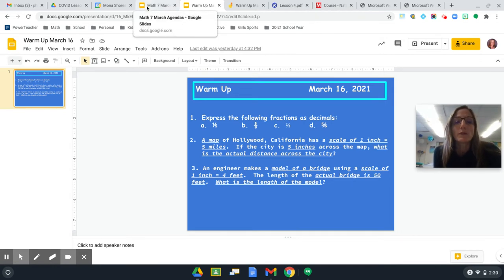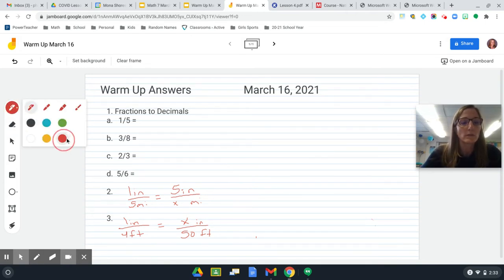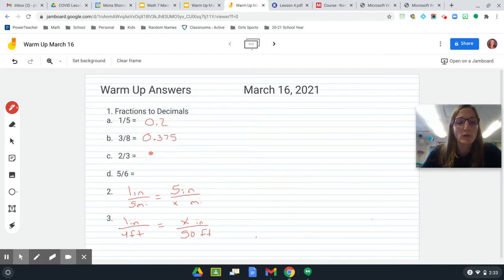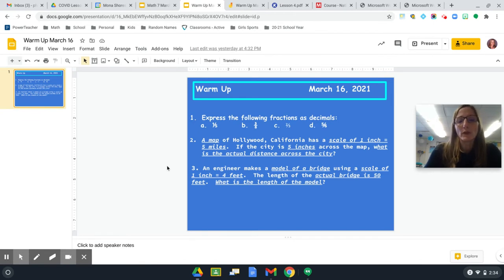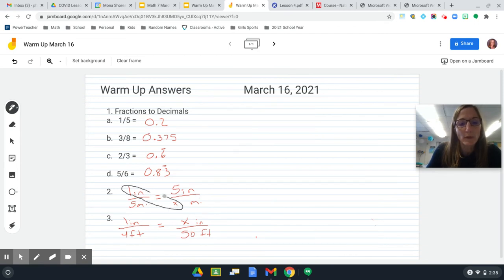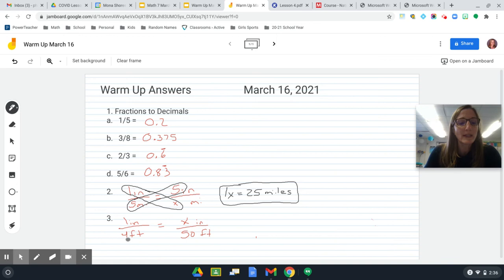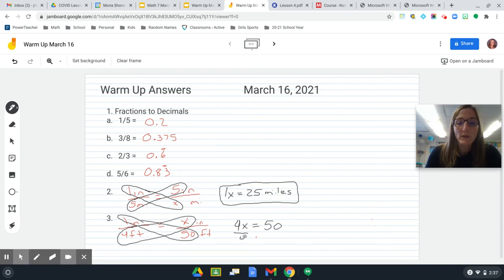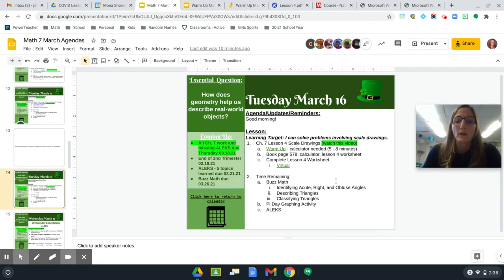Untitled: Mar 15, 2021 2:38 PM